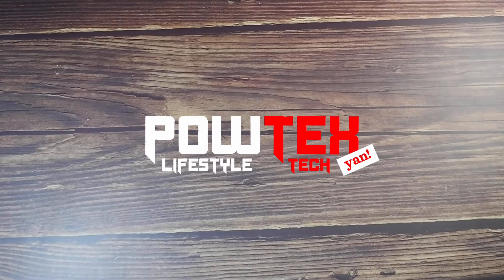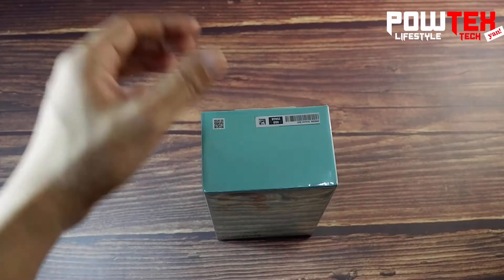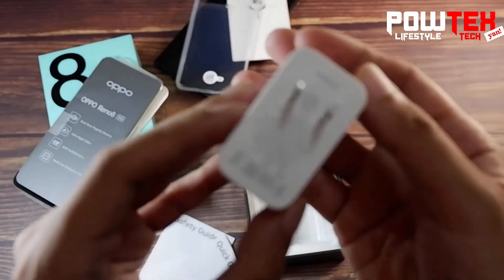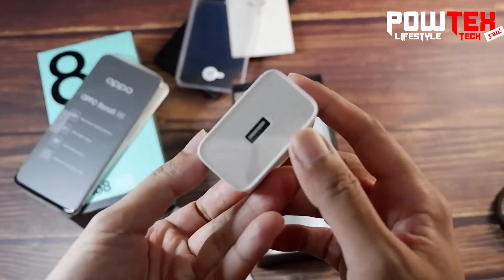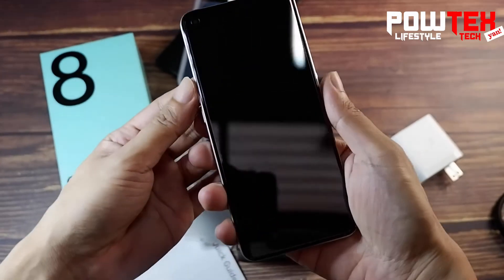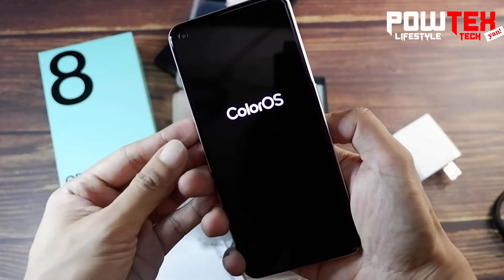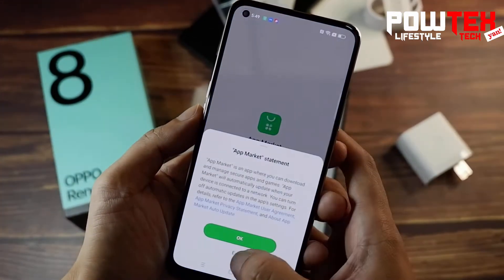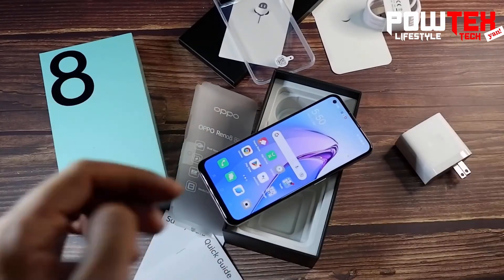OPPO Reno 8 Pro 5G | Unboxing & Setting Up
Unboxing the new OPPO Reno8.

Reno8 packs Dimensity 1300, 90Hz AMOLED Screen, 50MP Triple Cameras, and more